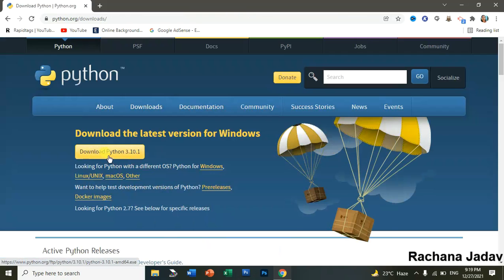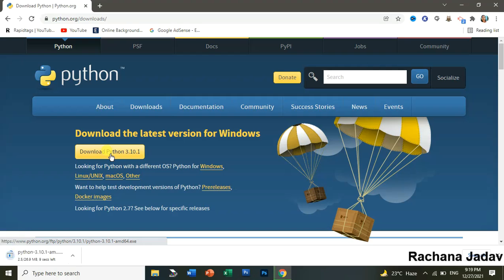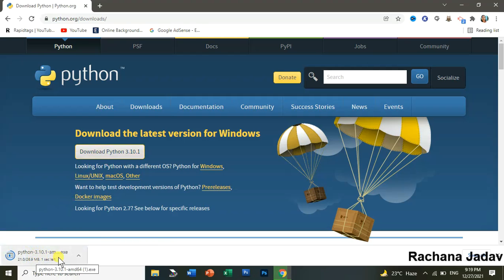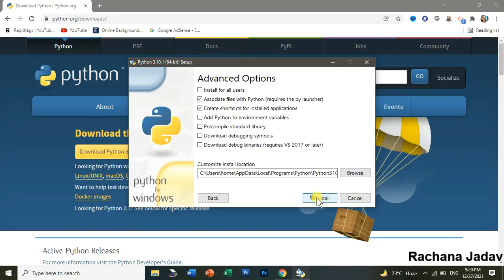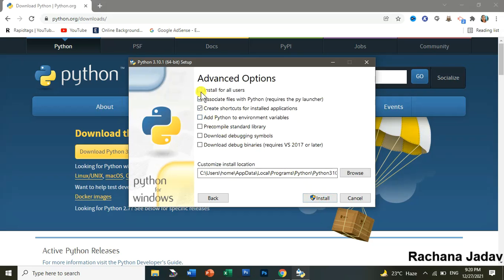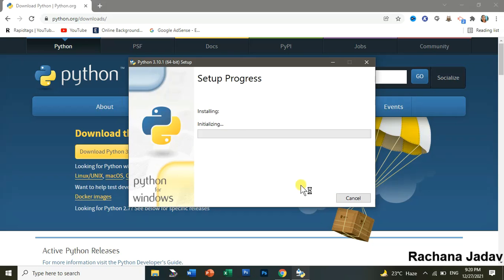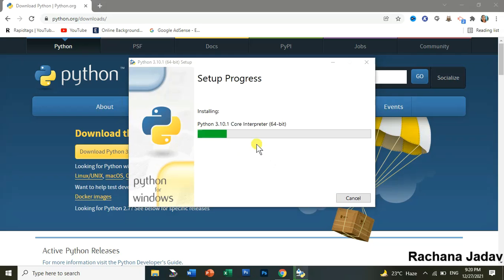How to install Python | how to install python in windows 10 | how to install python 3.10